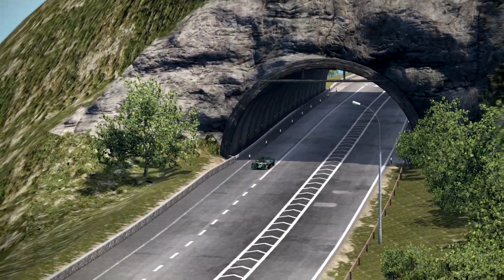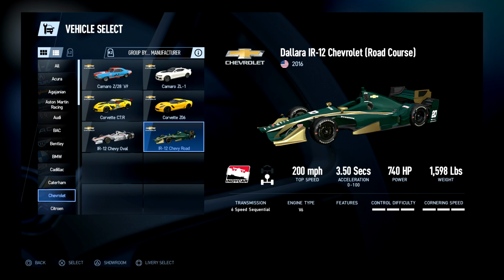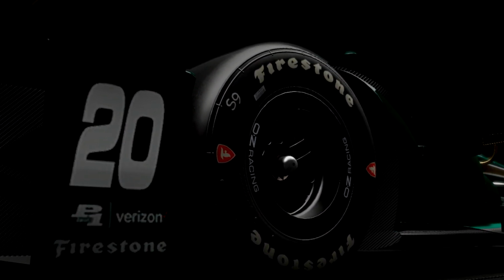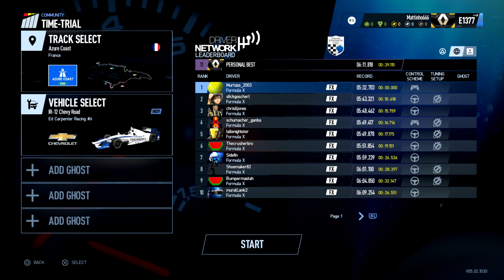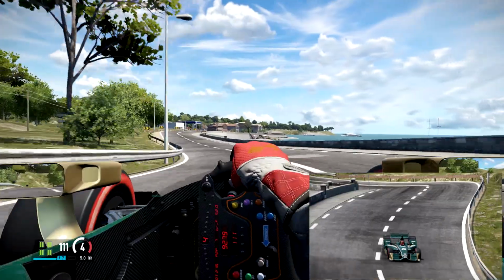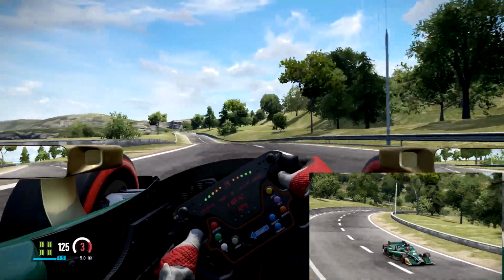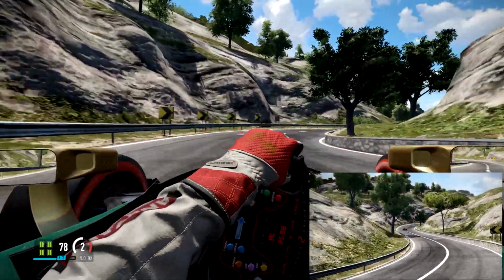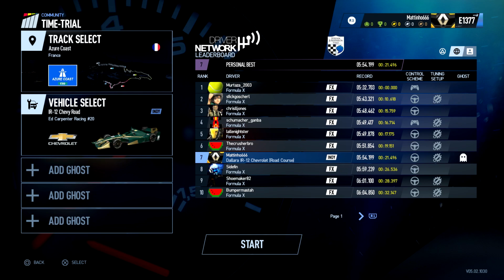Project CARS 2 | Hill Climb Monsters #19 | Dallara IR-12 Indycar!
We're on Maximum Attack in today's brand new episode of Hill Climb Monsters in Project CARS 2! This time out, in honor of the 102nd running of the Indy 500, the Dallara IR-12 Indycar takes on our Azure Coast hill climb... But can it dethrone Senna's Lotus? Come find out!